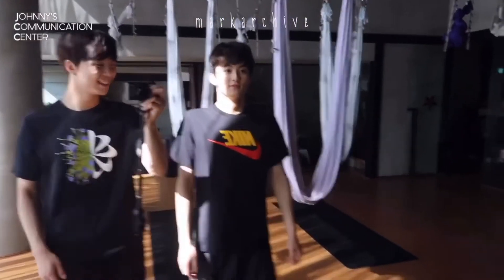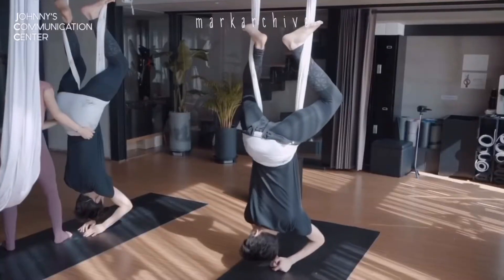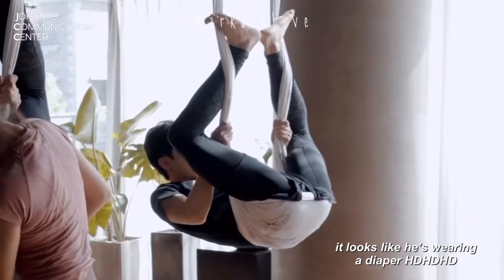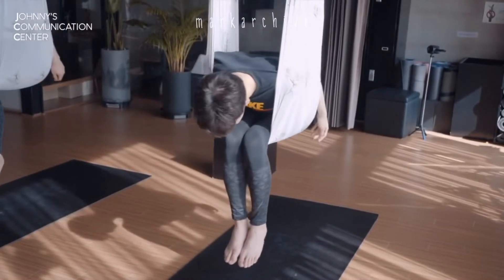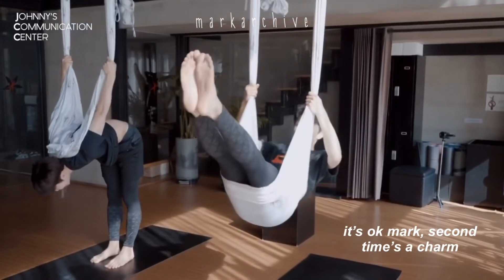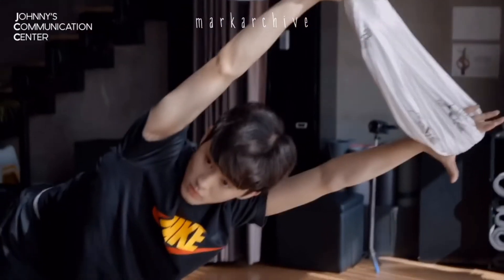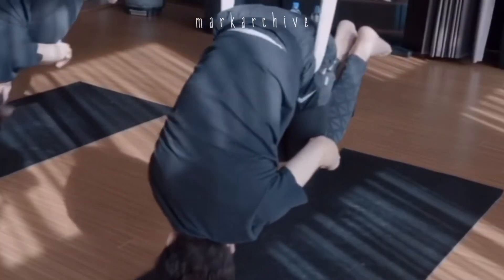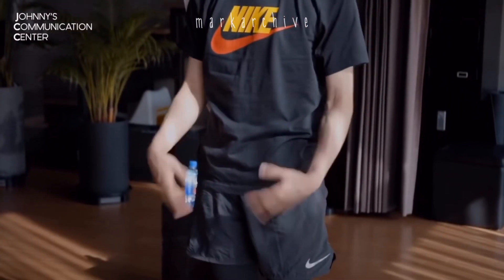one min of mark lee being cute on JCC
i realize this is an old JCC but i found this edit while cleaning out my phone so here ya go ✊🏼